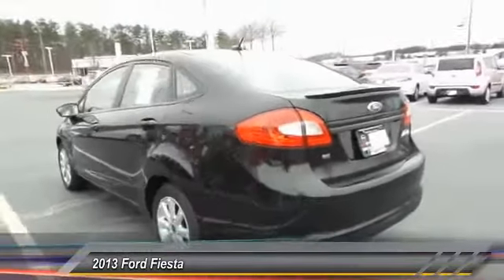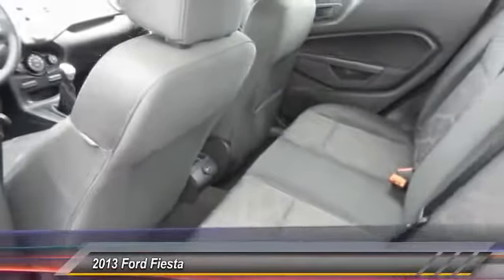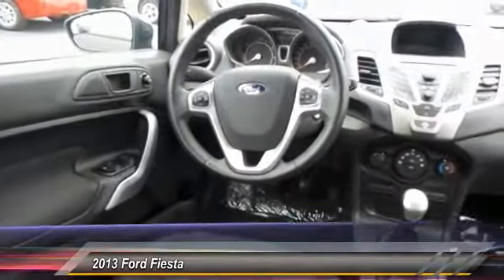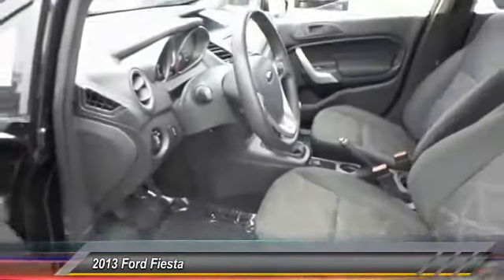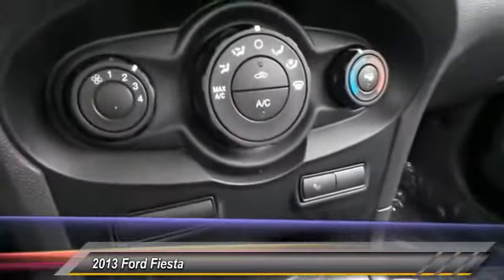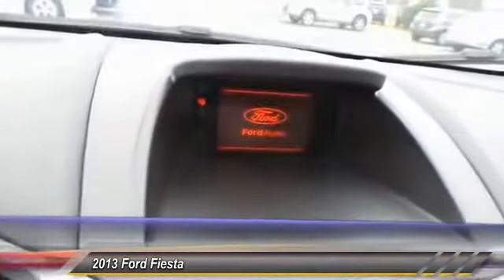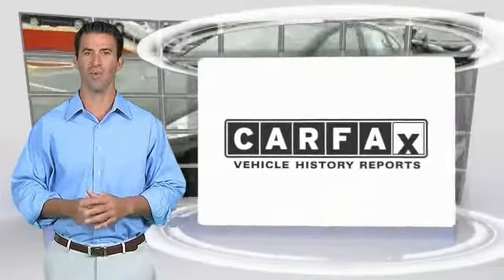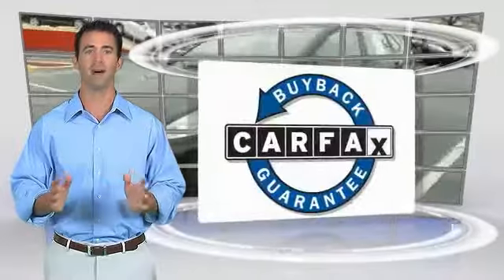2013 Ford Fiesta Live Union City GA T3367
2013 Ford Fiesta SE

My! My! My! What a deal! What a terrific deal! Ford has outdone itself with this good-looking 2013 Ford Fiesta. It just doesn't get any better at this price! It will save you money by keeping you on the road and out of the mechanic's garage.